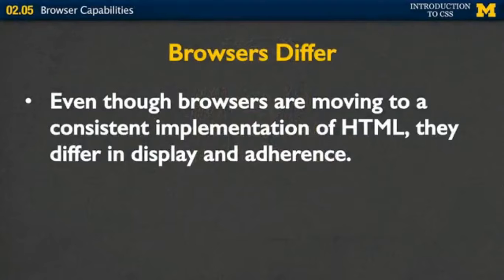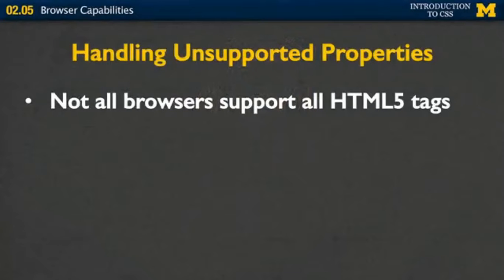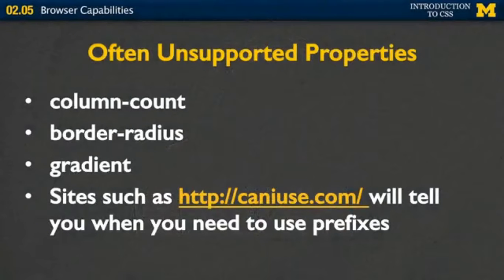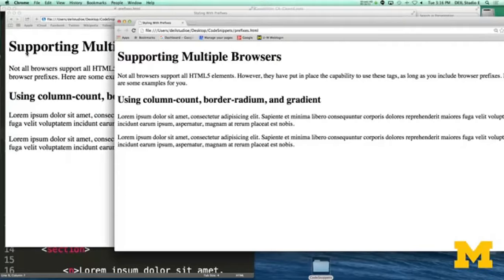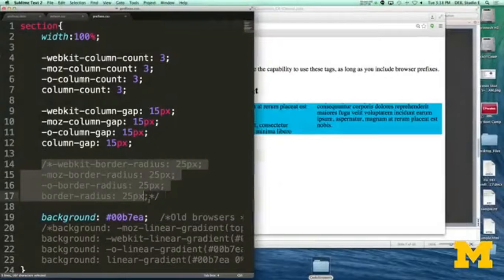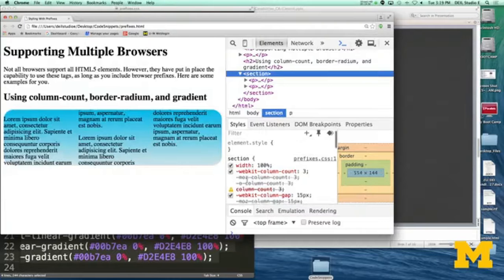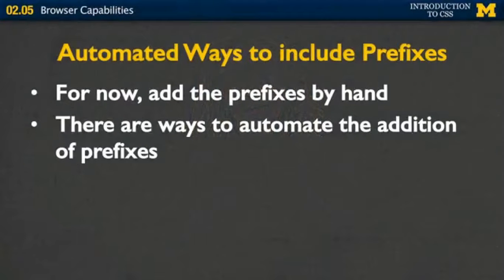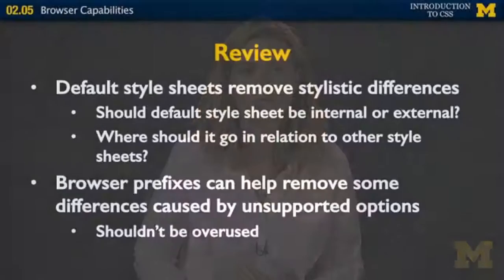Browser Capabilities | CSS For Beginners Lesson 13 | CODEBERRY